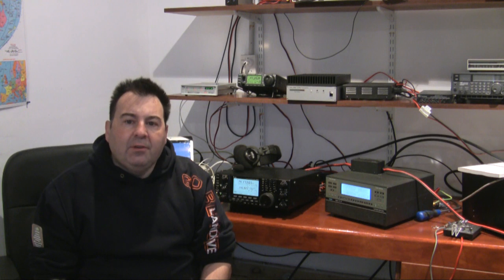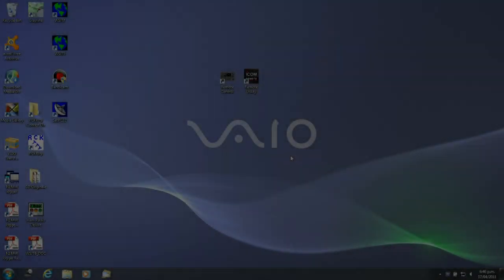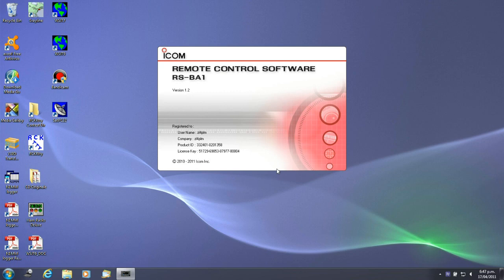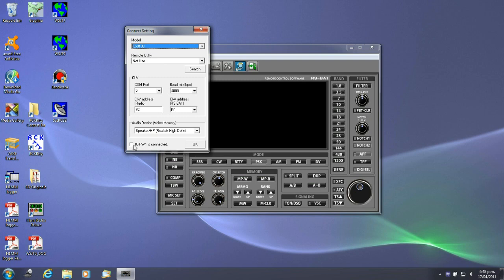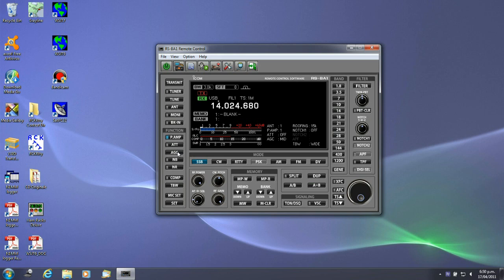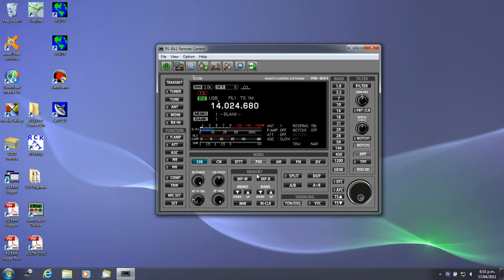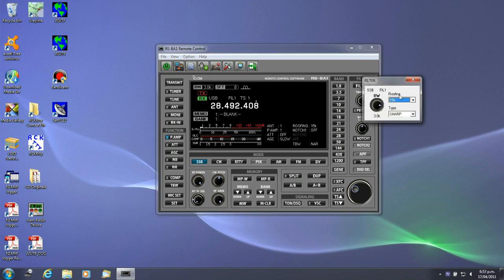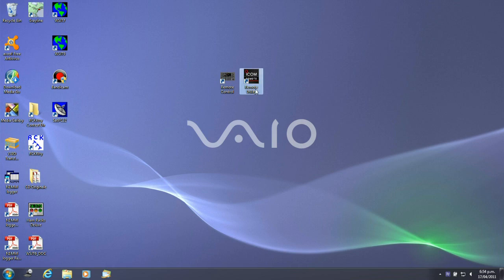Icom IC-9100 Remote Control Software RS-BA1 Part 1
Demo of the RS-BA1 remote control software package from Icom

Part 1 demo's the control panel software in local USB connection

Part 2 demo's the remote server setup & radio connection

Part 3 demo's LAN and Internet connection and overview of performance